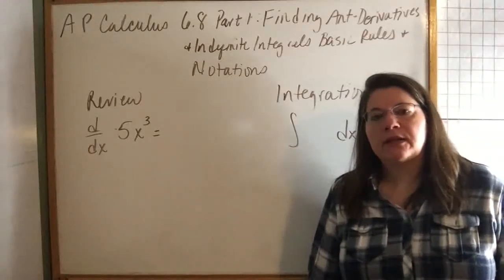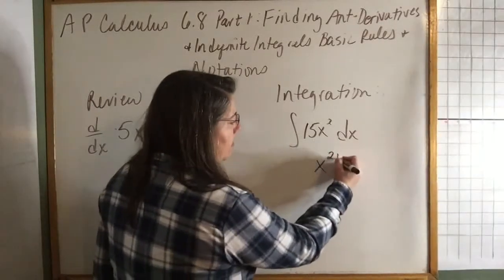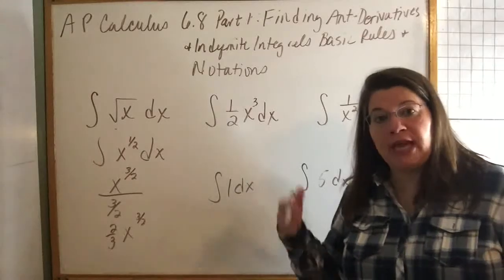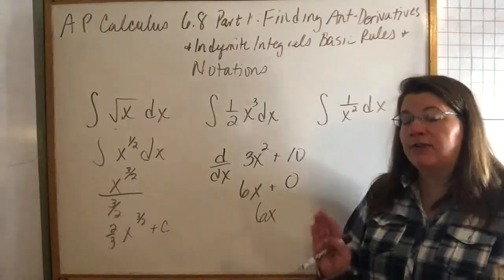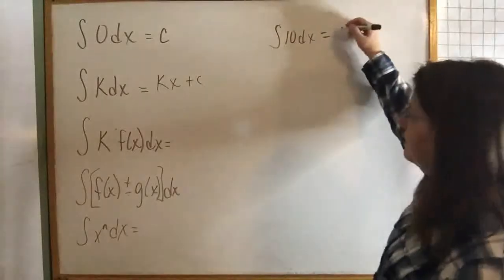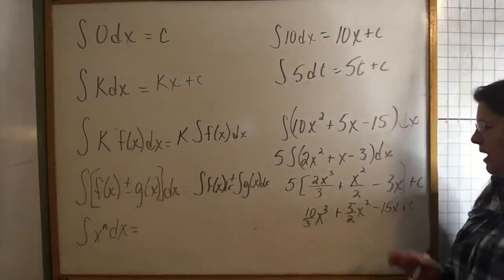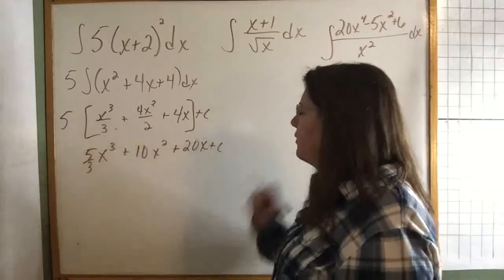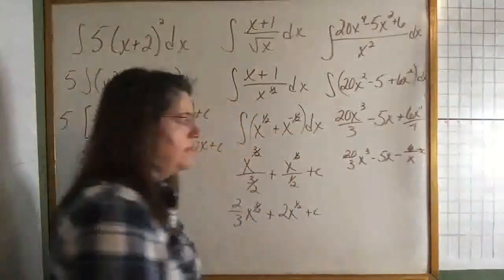AP Calculus 6.8 Part 1: Finding Antidrivatives & Indefinite Integrals Basic Rules & Notations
We will use rules for finding basic derivatives of monomials and simple polynomial functions. Understanding why indefinite integrals need a + c.